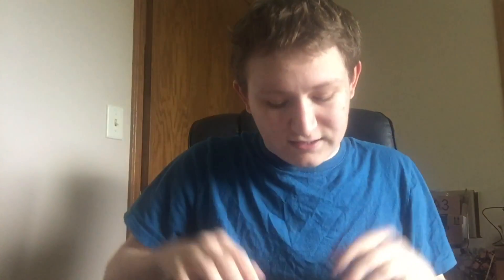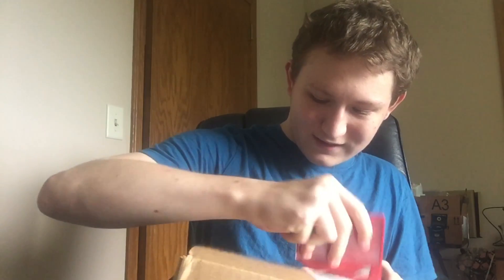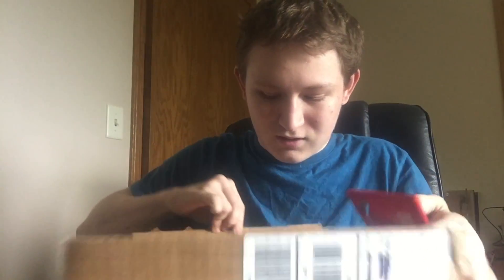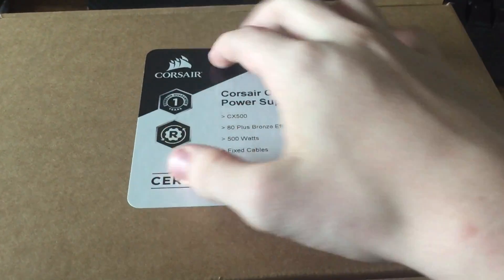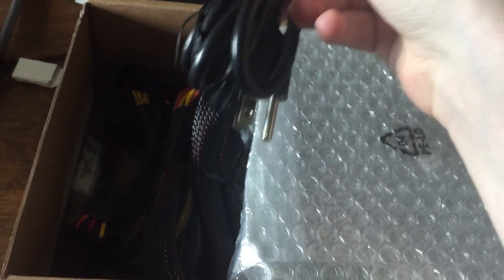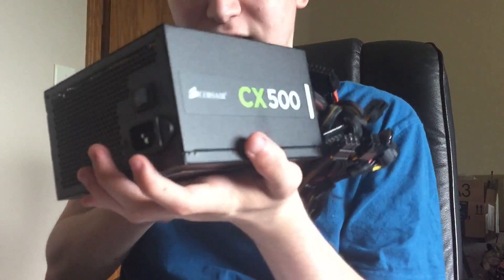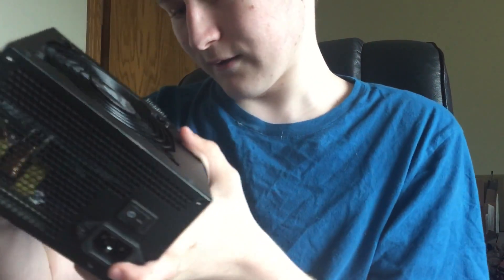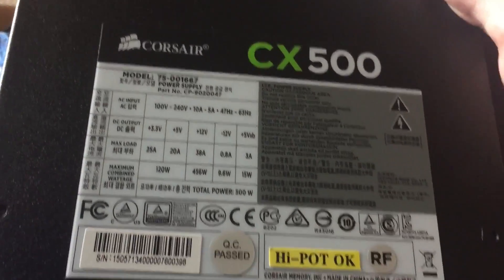*OMG* @CORSAIR CX500 UNBOXING & REVIEW! CORSAIR POWER SUPPLY UNBOXING! (CORSAIR CX500 REVIEW!)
Leave a "LIKE" If you enjoyed this VIDEO REVIEWING AND UNBOXING THE CORSAIR CX500 PC POWER SUPPLY!